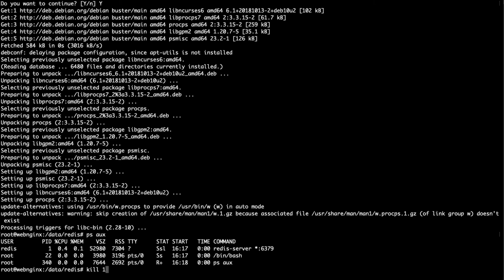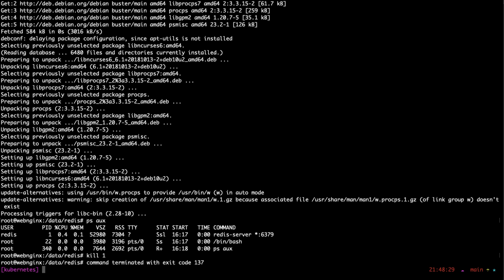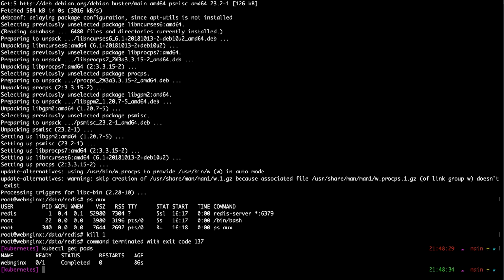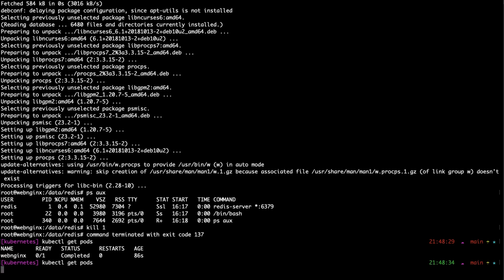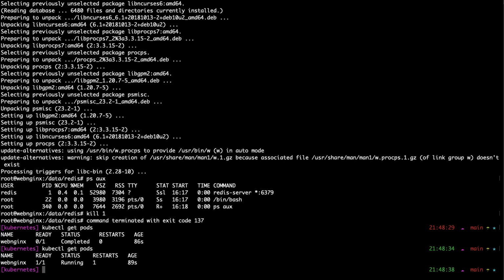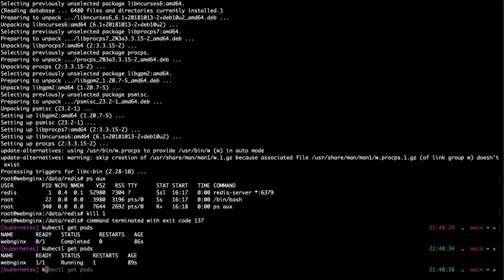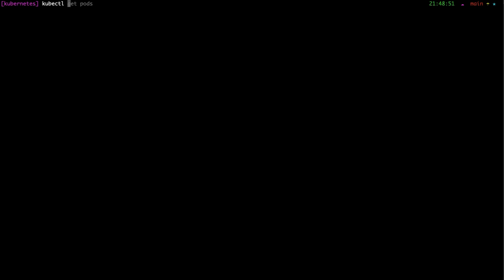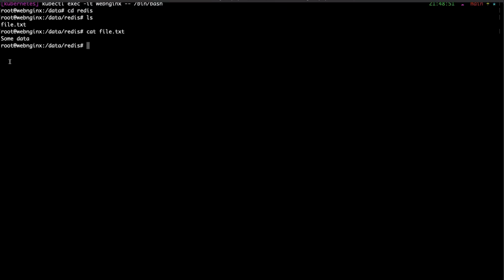Kubernetes in Bits #6 How attaching volume to Pods works?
Demo of How attaching volume to Pods works?
Learn complete kubernetes.
Learn DevOps
Learn Cloud
Short tutorials of Kubernetes.